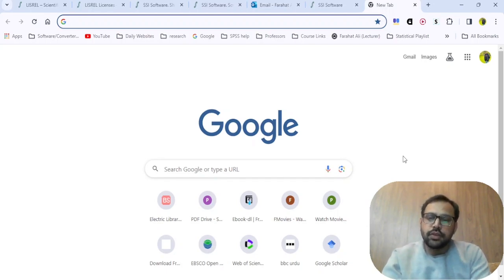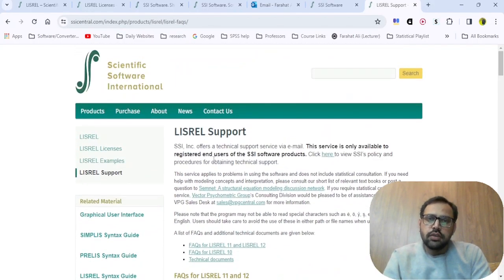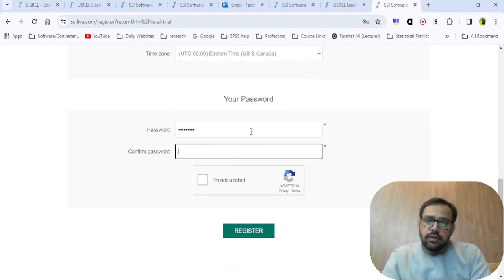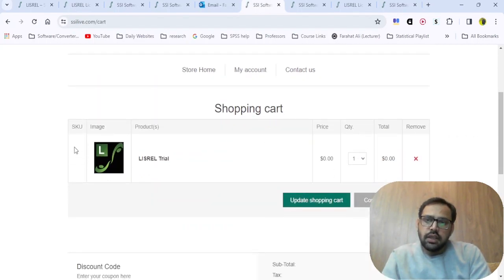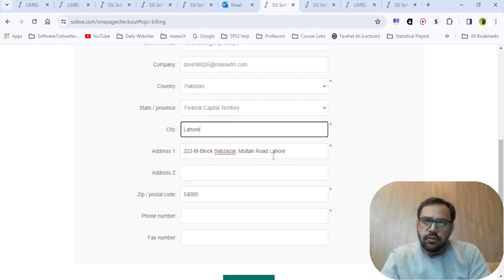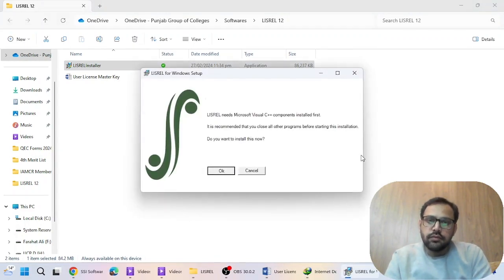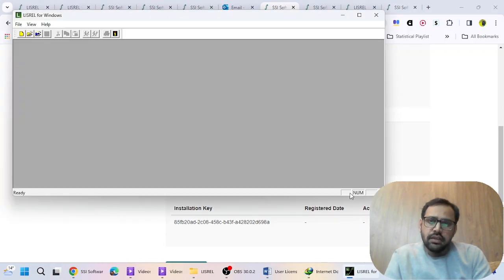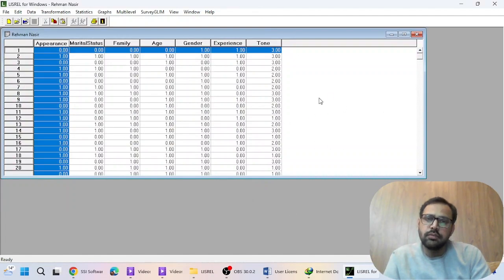Free Download and Install LISREL 12 (Latest Edition) Software in Laptop/Desktop - LISREL Guide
In this step-by-step guide, we’ll walk you through the process of downloading and installing LISREL 12, a powerful software tool for structural equation modeling (SEM). Whether you’re a researcher, student, or data enthusiast, LISREL provides robust capabilities for analyzing complex relationships in your data.

LISREL Licenses and More: If you’re ready to dive deeper, check out the full LISREL licenses and additional resources on the official LISREL product

Download LISREL 12 Trial Version: Explore the software’s features and functionality by grabbing the free trial

In this video, you'll learn:
Where to download LISREL 12 securely and efficiently.
How to navigate through the installation process seamlessly.
Tips and tricks for optimizing your LISREL experience.
Don't miss out on this opportunity to enhance your research capabilities. Download your LISREL 12 trial today from SSILive and explore the full range of licensing options at SSICentral.